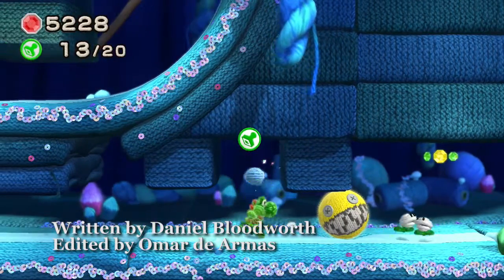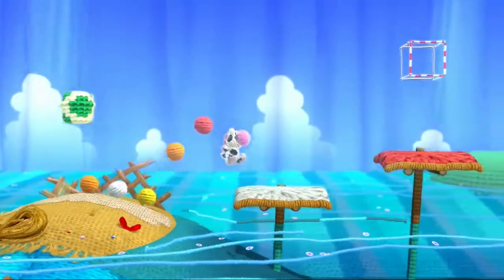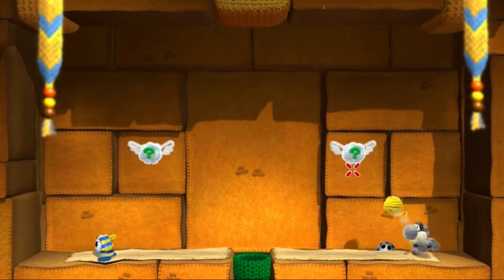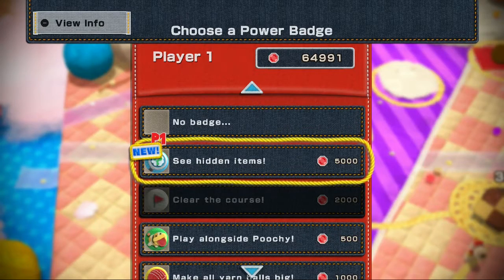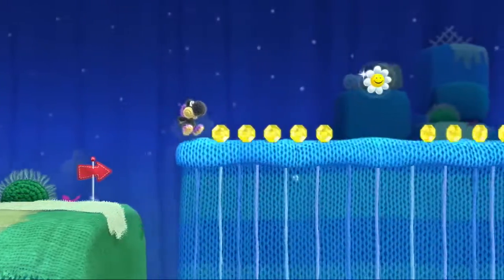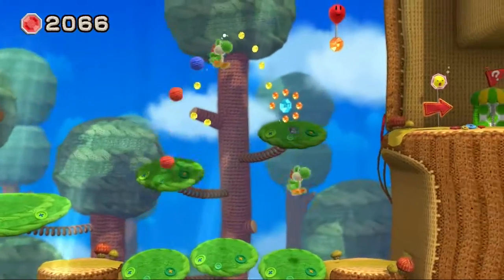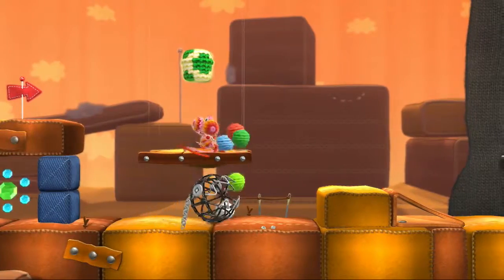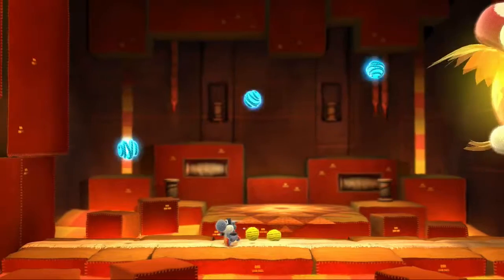Yoshi's Woolly World Review